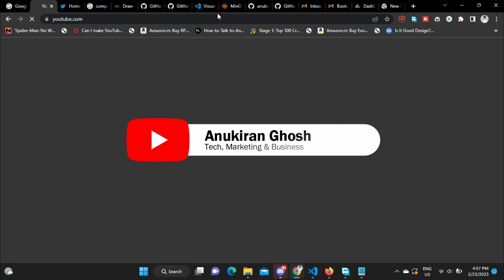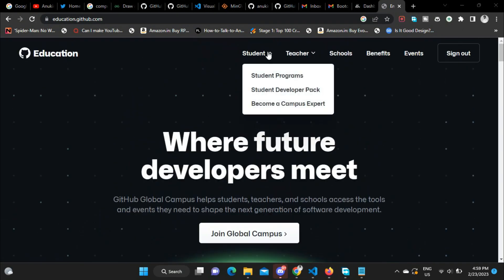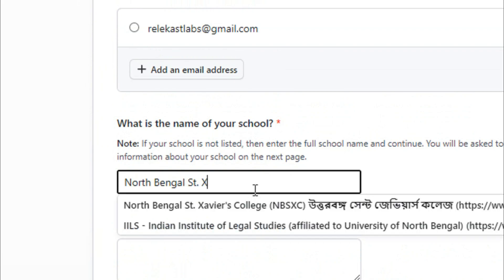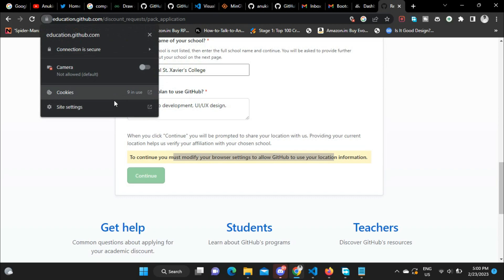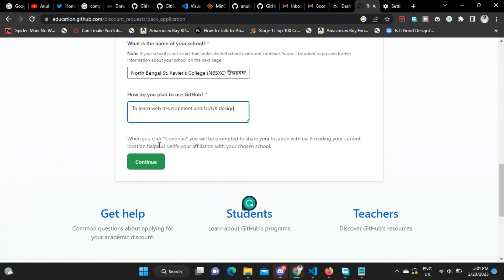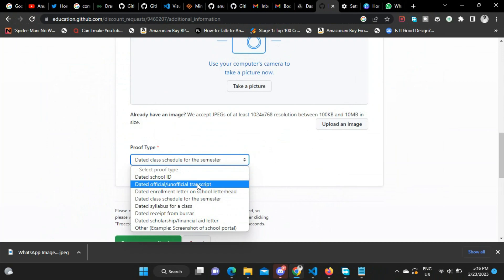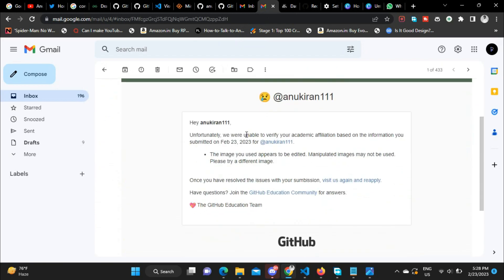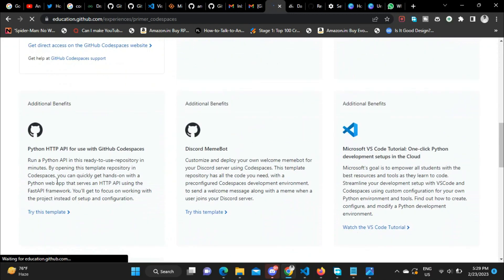How to get Github Students Developer Pack for FREE 2023 | NO EDU MAIL REQUIRED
In this video, I have shared the step-by-step process for applying to Github Education Pack/Students Developer Pack and how to avail its benefits worth Rs. 3 lakhs.

Anukiran Ghosh is  an aspiring entrepreneur with a passion for technology and marketing. As the founder of Dormz, Anukiran is working to create a platform that helps students find the best housing options in their city. In addition to his work on Dormz, Anukiran is also a computer science student and freelancer, offering a range of services including graphic design, content writing, video editing, and social media marketing. With experience working in the edtech industry and as a student himself he likes to learn more about business, startups, AI, tech etc. and share his insights among the masses. Follow Anukiran's YouTube channel for the latest tech trends, marketing strategies, case studies, tutorials and tips on how to succeed as a freelancer and be a part of his journey.